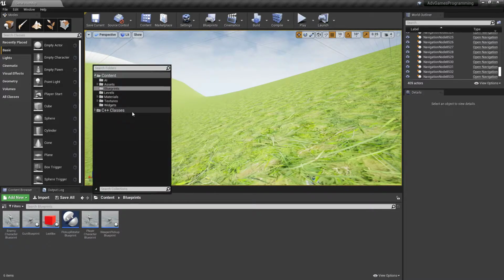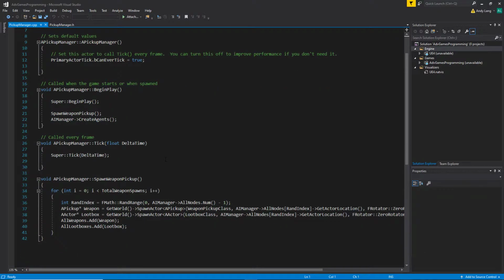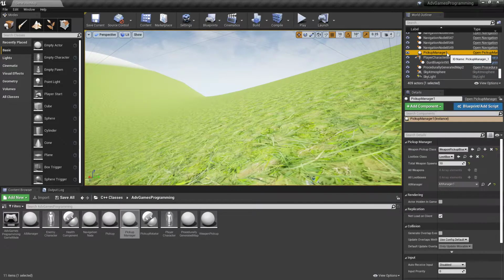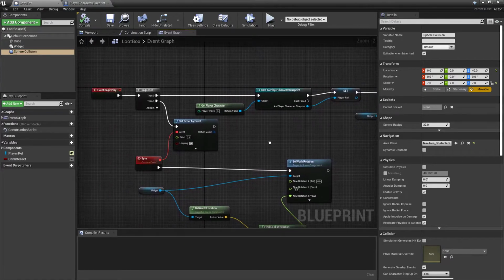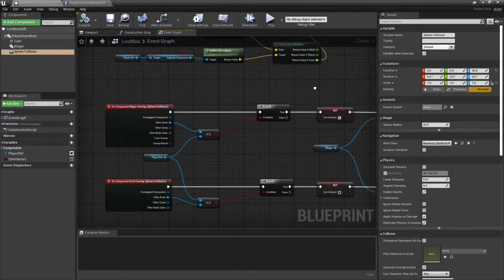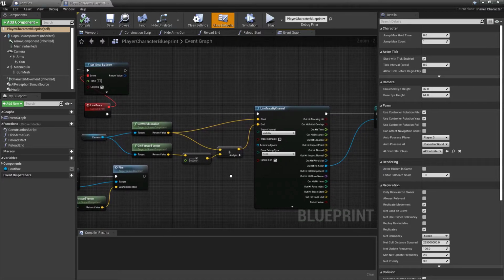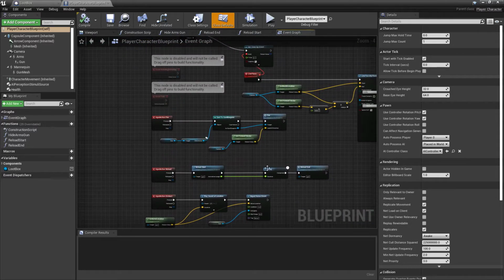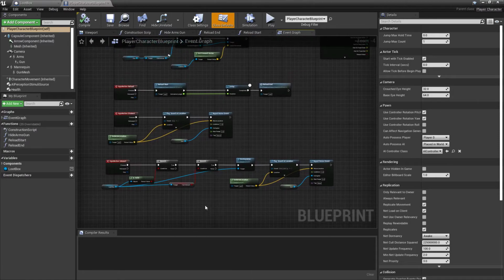Advanced Games Programming Assessment 3 - Lootbox Generation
This educational tutorial demonstrates how to implement loot box generation around a procedurally generated map.